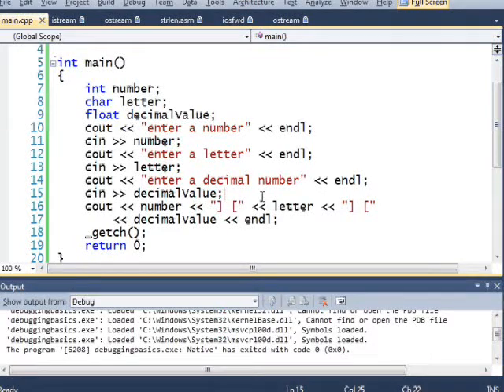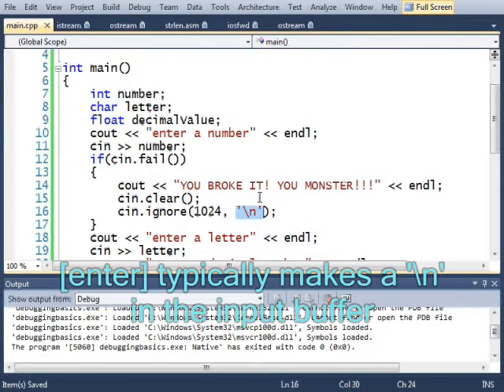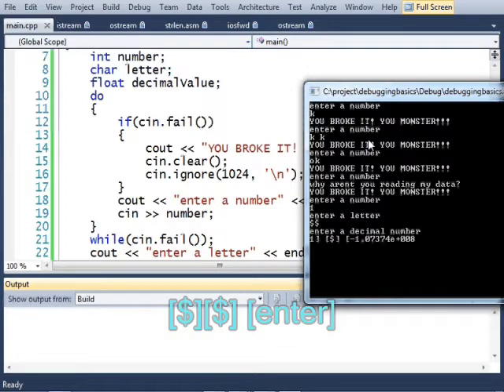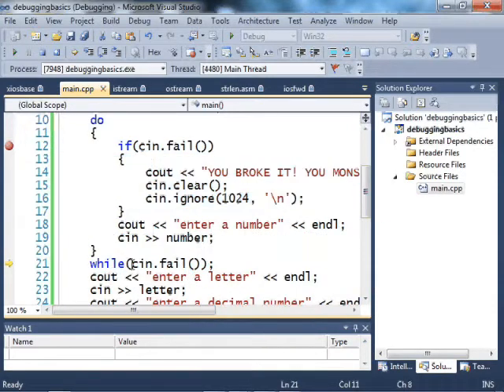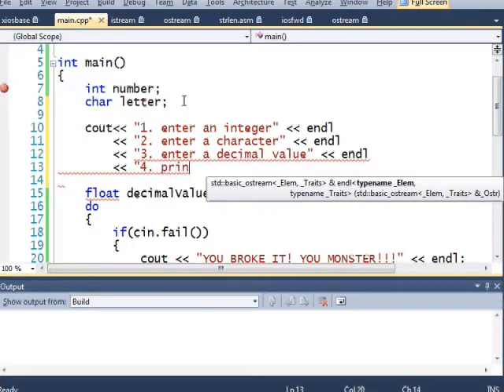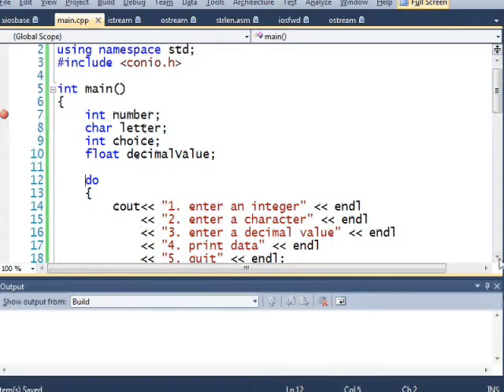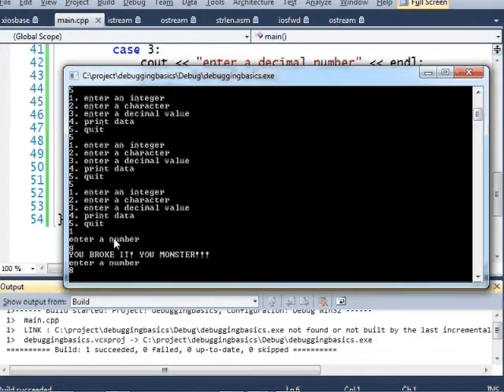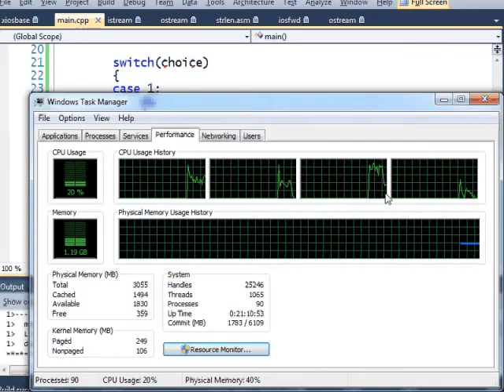Basic Debugging - Part 2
Detecting when cin fails, fixing cin after a failure, do-while loop, more step-through debugging, menu-driven program using do-while and switch